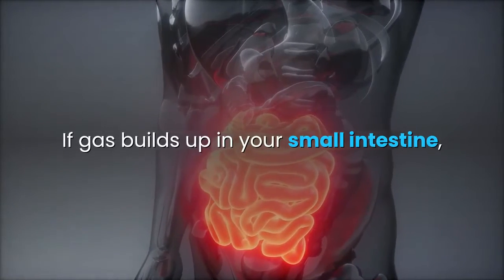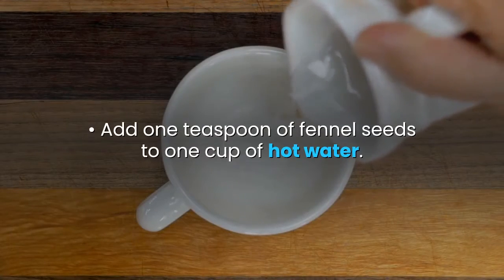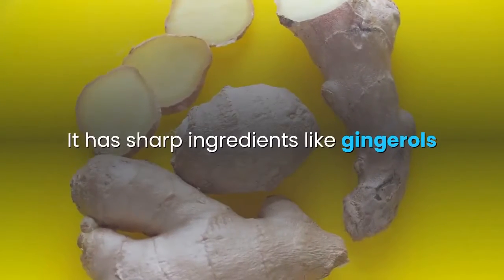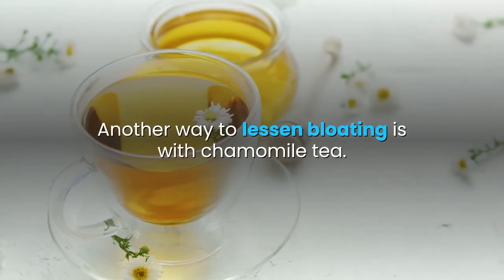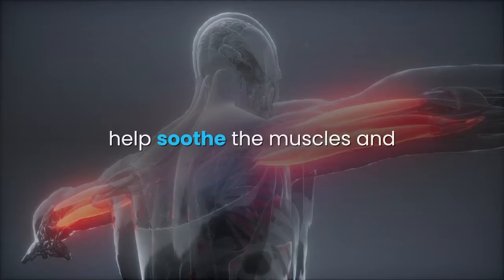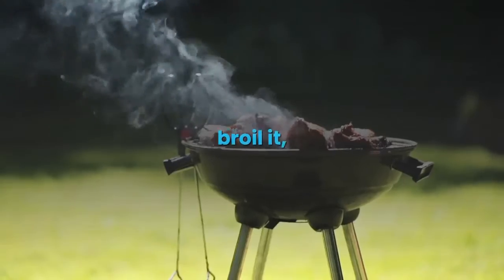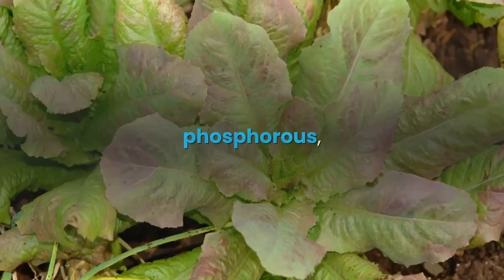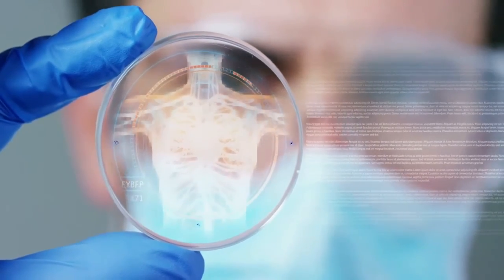How to Get Rid of Bloating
Do you suddenly feel like your pants are getting tighter or your stomach is about to explode?

If you're not the kind of person who normally eats a lot, or if you can get full on small portions, feeling bloated isn't normal for you. Bloating can have many causes: being intolerant to certain foods, stomach allergies that irritate the mucous membranes, or even digestive problems. So it makes sense that lots of people that suffer from bloating are lactose intolerant.

Apart from paying more attention to what you eat and how your diet affects your stomach, there are other things that you can do to get rid of bloating. Follow the tips we're about to give you in this video to lessen this uncomfortable feeling.

If you're not constipated, consuming more fiber may actually worsen your situation. People with normal bowel movements should temporarily avoid fiber rich foods, especially if your bloating is accompanied by a lot of gas.

Chew slowly
Whenever you eat very quickly, you end up swallowing too much air every time you take a bite, causing it to get stuck in your stomach and fight to get out. The same thing happens whenever you drink through a straw.

Cook your vegetables
Eating raw vegetables is better for our body than eating them cooked, but if you’re feeling very bloated, cooked vegetables are the best alternative. Non-cooked foods can cause bloating, because they take longer to digest.

Avoid drinks that give you gas
Acidic or carbonated drinks can be prejudicial to your health, especially if you're struggling with bloating. Coffee, tea, juice, and alcoholic beverages are all examples of drinks that can give you gas. Sodas that are made with artificial sweeteners such as sorbitol and xylitol also have the same effect.

Avoid fatty foods
Fried and fatty foods are the hardest to digest, and because of this, they irritate your stomach and make it feel heavy. There are foods that contain fats that are beneficial to our bodies, and don't cause bloating or indigestion, such as the avocado. We recommend that you cutback on your fatty food intake and eat more fruits and vegetables.

Food allergies
You should also make sure that your bloating isn't being caused by any allergy or intolerance that you may have, since lactose intolerant people often have this problem. They don't have the necessary enzyme to break up the sugar present in lactose; therefore, they feel discomfort and swelling. In that case it’s best to avoid milk and its derivatives.

To lessen the discomfort caused by your diet, try using the recipe we are about to show you.

We are going to teach you how to make a drink that lessens stomach discomfort quickly and efficiently:

Ingredients:

140 g of papaya
1 tablespoon of aloe vera gel
1 tablespoon of dried fennel seeds
1 cup of water

Instructions:

Let the fennel seeds steep for 20 minutes.
Once the time is up, blend the fennel seed infusion with the papaya and aloe vera gel for a few seconds, then drink the mixture.